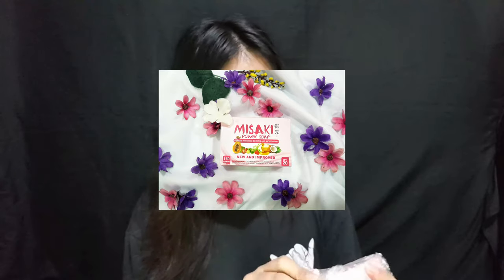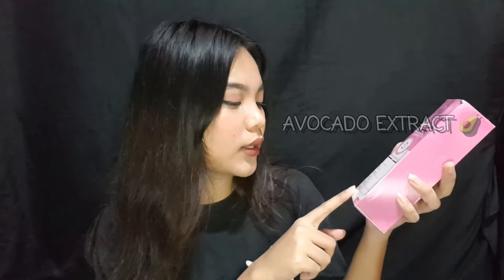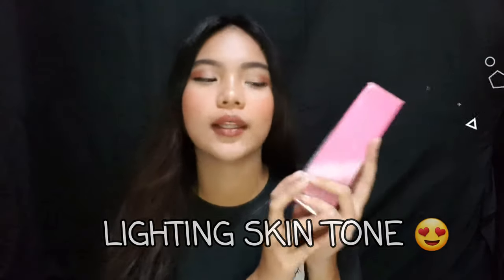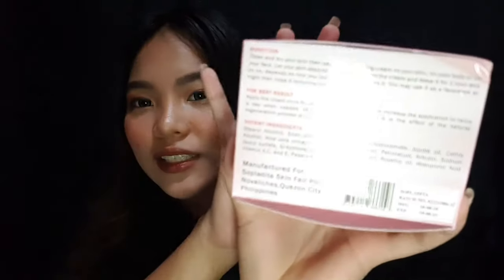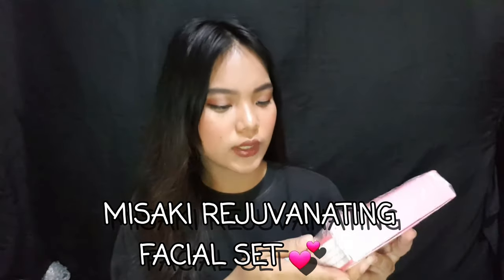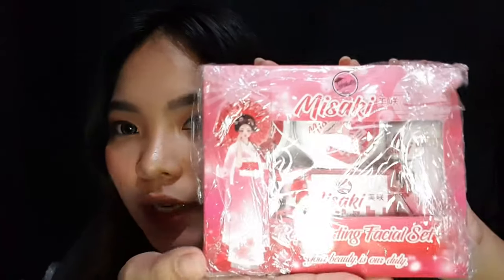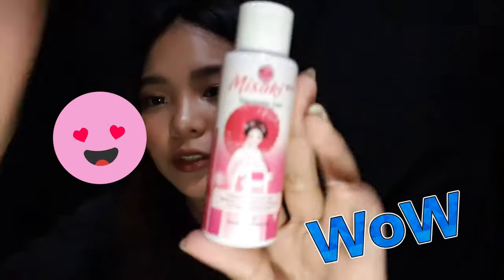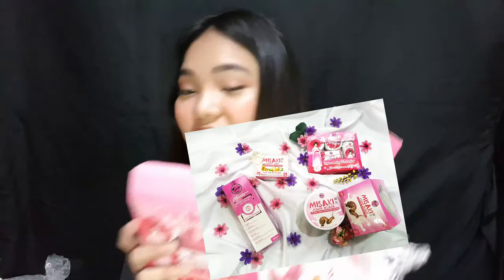Unboxing Misaki Products | First Impressions 😱😍❣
•Prices•

Rejuvenating Set 🌸 : P300 💸
Power Trio (Soap, lotion, Bleach) ❣: P980

◄ Joshua 1:9 ►
Have I not commanded you? Be strong and of a good courage; be not afraid, neither be you dismayed: for the LORD your God is with you wherever you go.